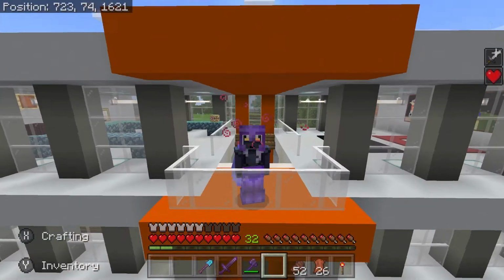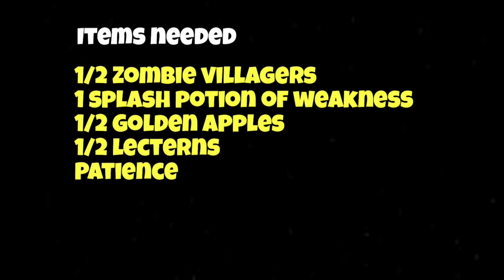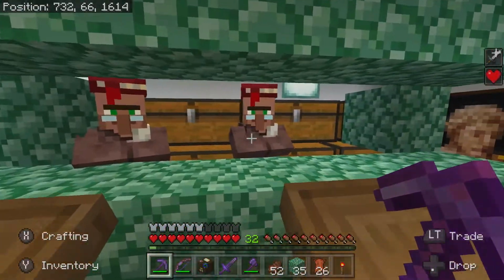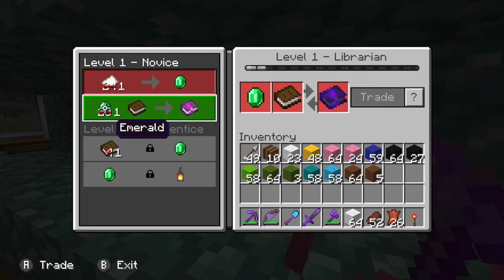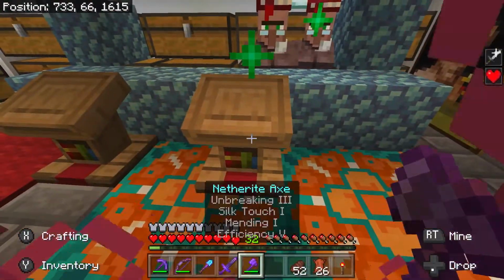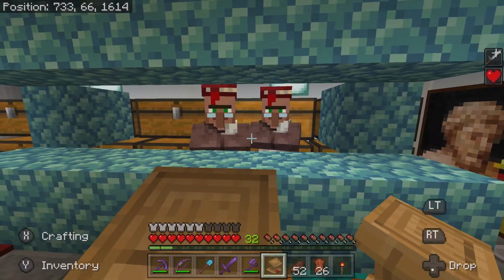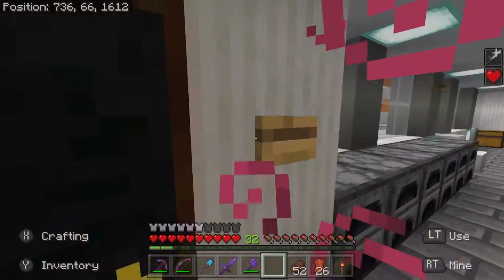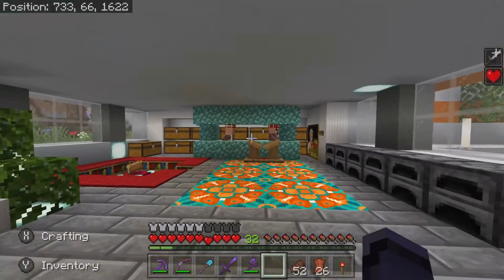How To Get ANY Enchanted Book For 1 Emerald! | Minecraft Bedrock 1.16 Nether Update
How to get any enchanted book for 1 emerald on Minecraft 1.16 nether update.

I'm going to show you how you can get your villager trades down to 1 emerald for any book including, Fortune 3, Smite 5, Efficiency 5, Unbreaking 3, Silk touch and many more.

This tutorial was recorded on a Minecraft survival realm and I had a lot of fun doing it and also nearly died!

ITS FREE!

 This also works on:

Minecraft PS4
Minecraft XBOX ONE
Minecraft Windows 10
Minecraft Nintendo switch edition
Minecraft IOS
Minecraft Android